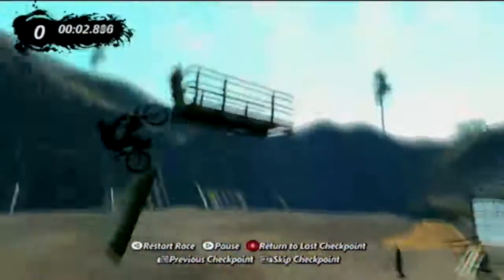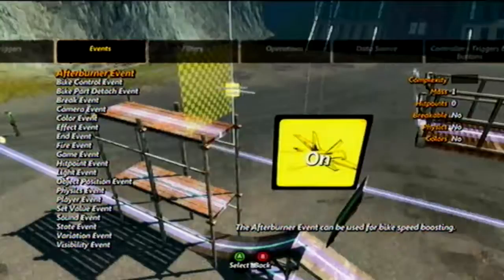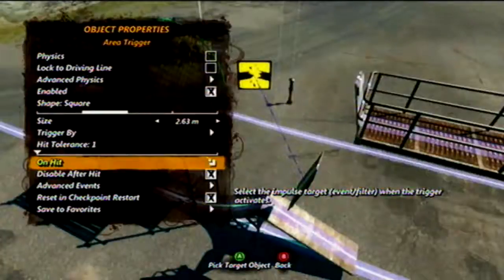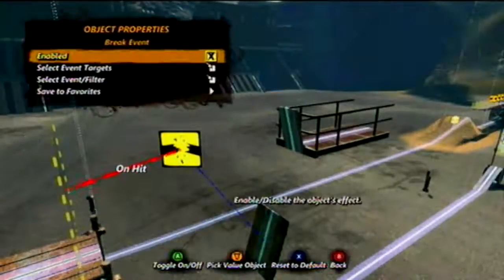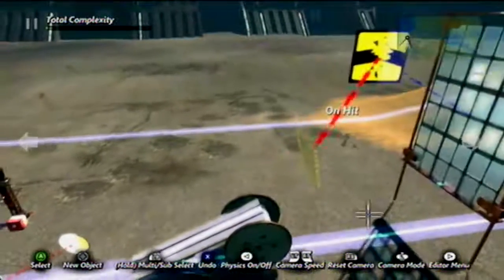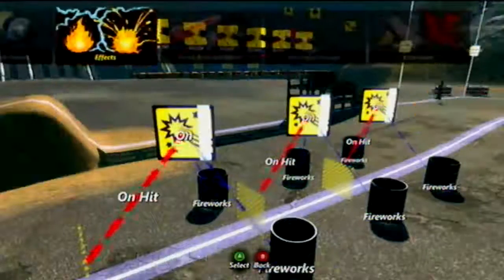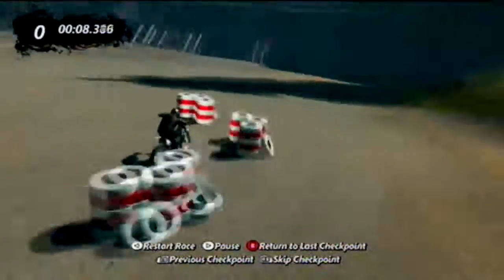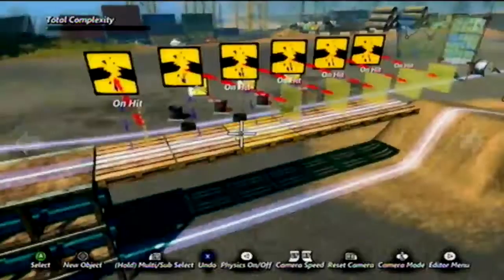Trials Evolution Break Object Tutorial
In this tutorial I will show you how to get the effect of objects breaking when you hit a desired trigger. I apologize for the quality as I only have a dazzle...
If you would like to see more tutorials let me know and I'll see what I can do.